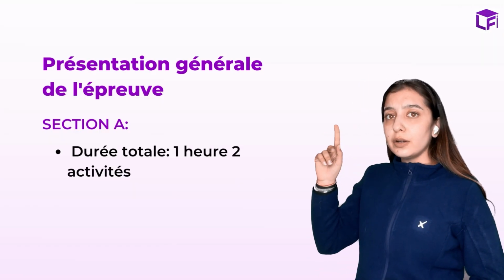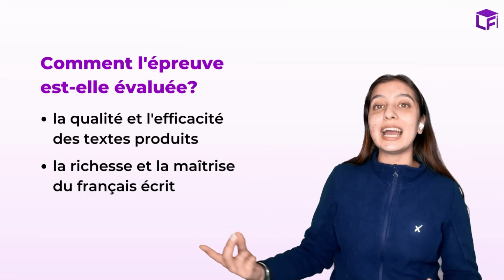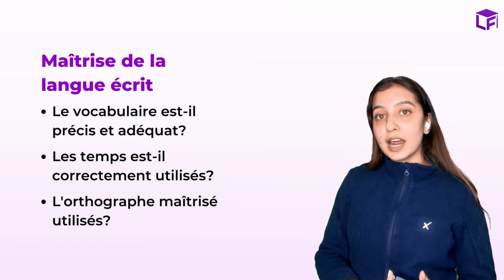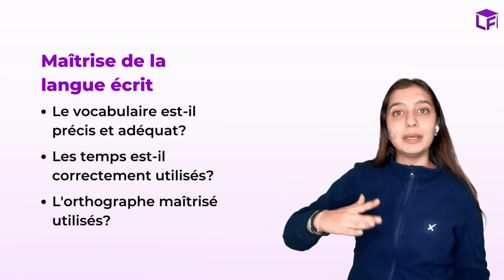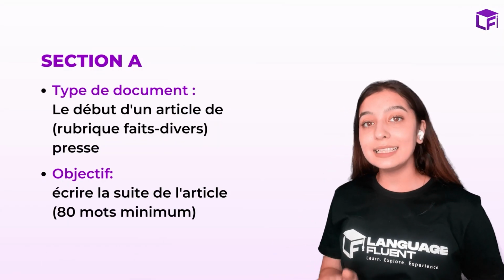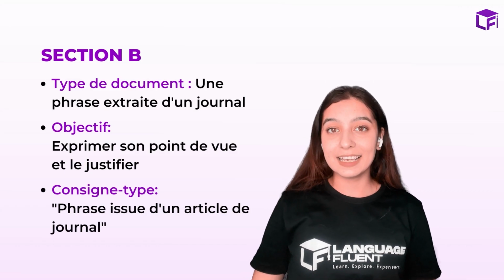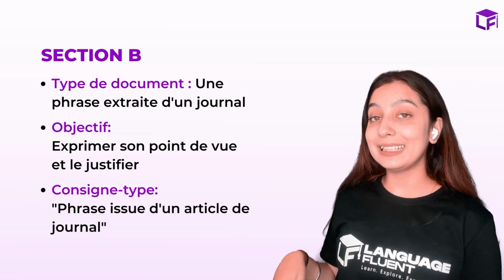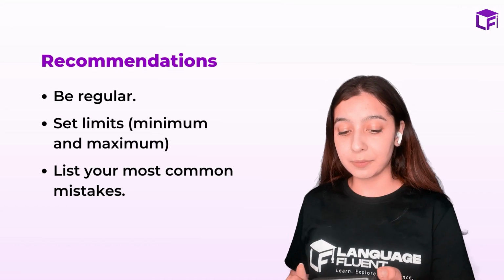TEF Writing EXAM for 2024 | Learn TEF in 15 Days| Learn French for Canada Immigration.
This is a part of learning French in 15 Days and the TEF examination.

"Master the TEF Writing Exam for 2024 with the 'Learn TEF in 15 Days' playlist by Language Fluent. In this crucial installment, we delve into honing your writing skills for the TEF exam, tailored to Canadian immigration. Join Tanya and Nitya, our skilled trainers, as they guide you through exercises designed to enhance your writing abilities. Whether you're an Indian student, an Asian immigrant, or a Canadian resident, our program equips you with essential skills for French learning and TEF success. Dive into engaging writing practices that empower you to confidently tackle the writing component of the TEF exam.